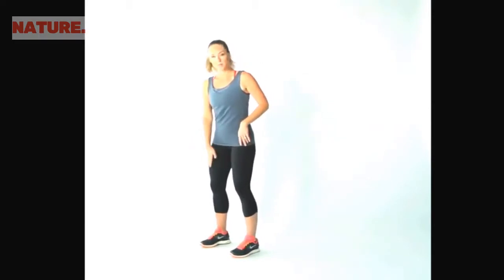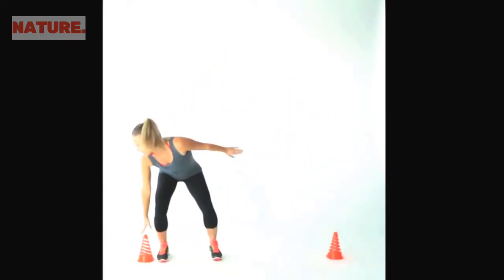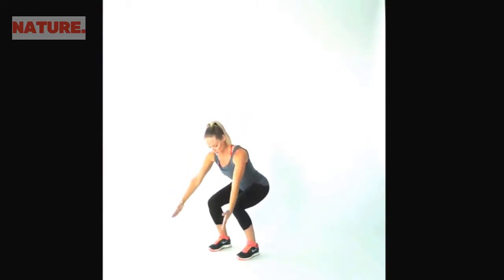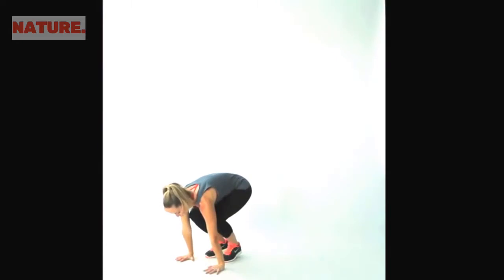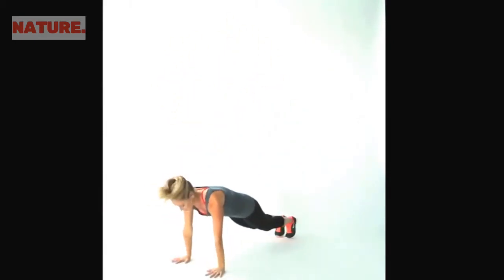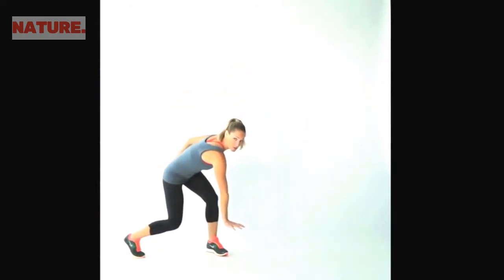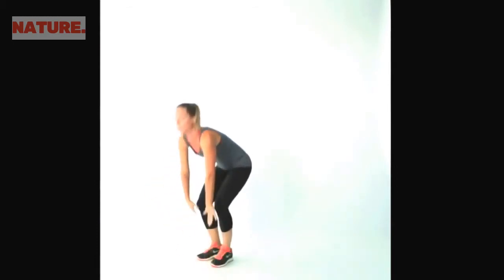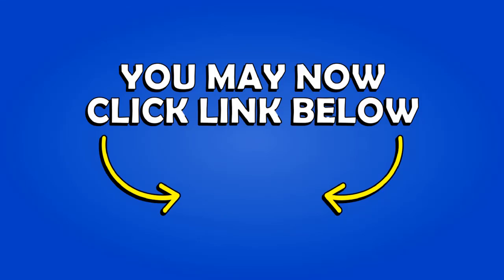CARDIO WORKOUT At Home Cardio Interval Workout 2017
Cardio Workout - When someone mentions cardio workout, you may think "necessary evil," but take a step back and withhold judgment for just a moment. As reluctant as you might be to hop on that treadmill—worried it'll be boring or that it'll zap your gains—give cardio a chance.
When properly paired with weight training, a good cardio plan will lead you to an ideal world of fat loss and help you carve a great, shapely figure—which, of course, includes great glutes.

The trick is figuring out which movements will put you on the fast path to meeting your goals. Hint: You can kiss mind-numbingly slow walks on the treadmill goodbye. I've found four effective movements that will work wonders for your cardio routine. They're my favorites because they pump some much-needed variety into your workout plan and produce results you'll love.

COMMON RESEARCHS ABOUT CARDIO WORKOUT

1 - cardio workout
2 - cardio workout video
3 - cardio workout to lose weight
4 - burn fat fast cardio workout
5 - 30 min fat burning cardio workout
6 - 30 minute cardio workout
7 - quick sweat cardio workout
8 - intermediate cardio workout
9 - intense cardio workout
10- insane cardio workout
11- fat burning workout

3 CARDIO METHODS TO GET LEAN AND BURN FAT | How to lose weight and retain muscle mass